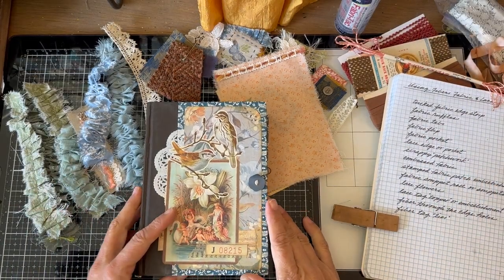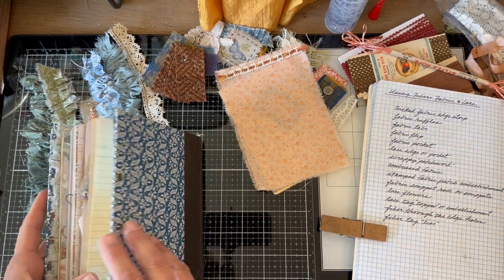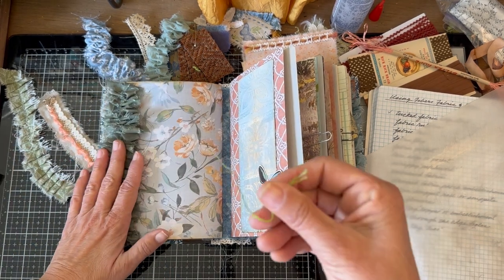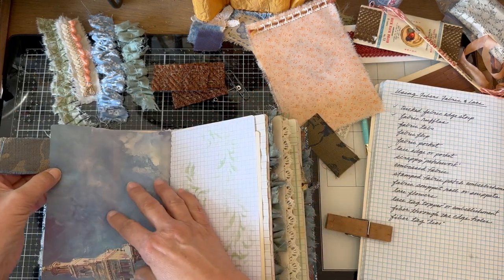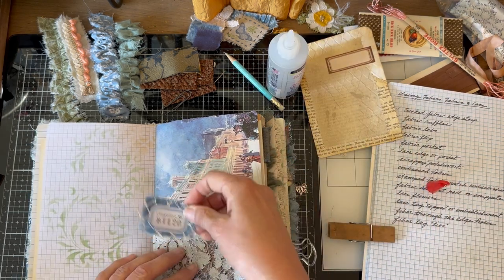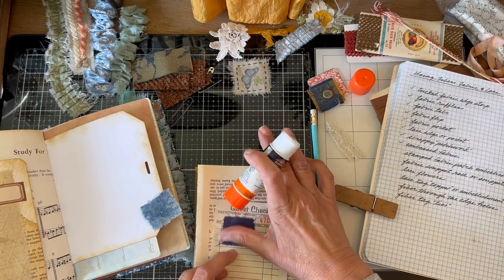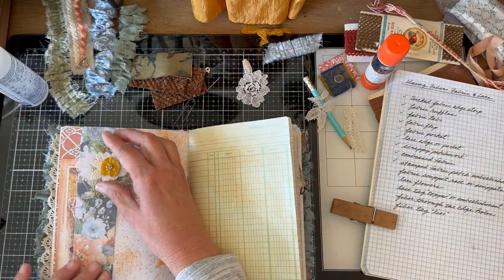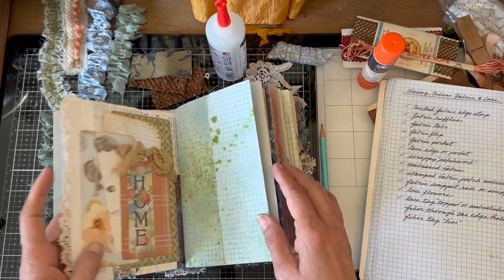The Beauty of Fibers, Fabric and Lace in Junk Journals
In this video, we'll be taking a look at FOURTEEN of the most beautiful ways to decorate your pages in a junk journal with fabric, fibers and lace. It's easy enough for beginners and stylish enough for practiced journal makers. Thanks for joining me! I wonder how many of these techniques you already know.

This video is a continuation of the Step by Step series of making a junk journal with beginners in mind. Don't miss the other videos in the series! Here is the link to the playlist.  Step by Step Junk Journal Series